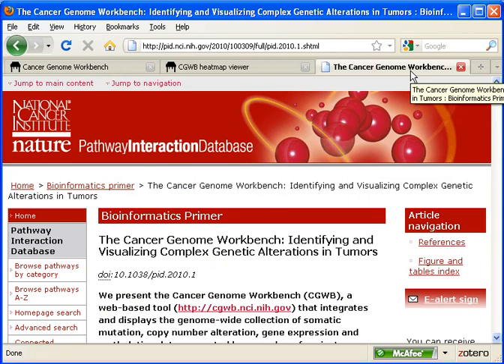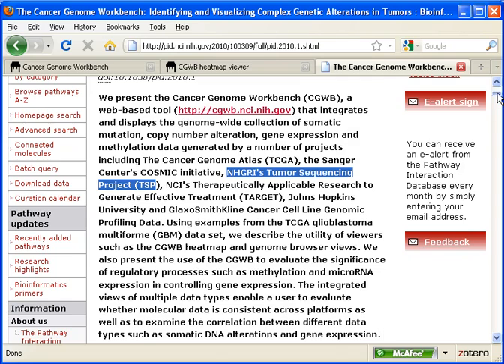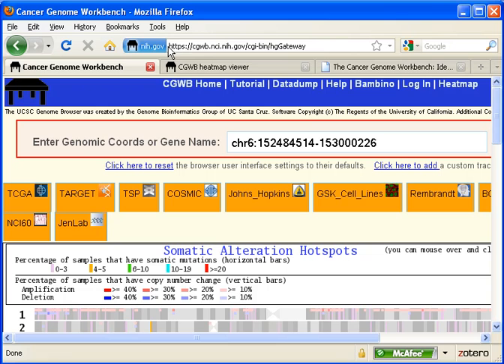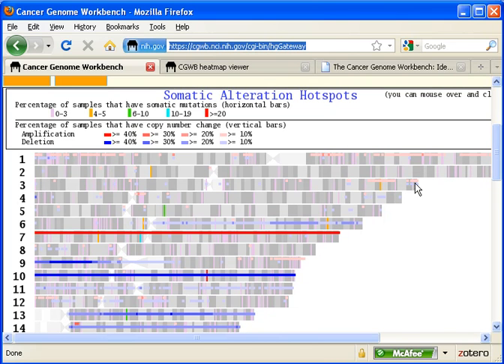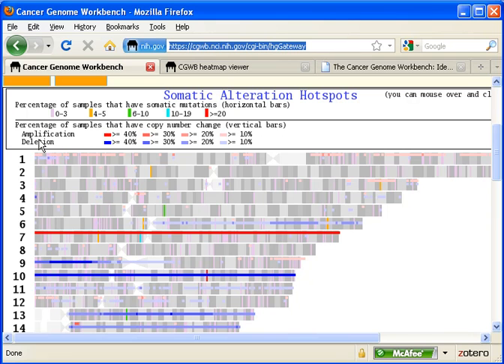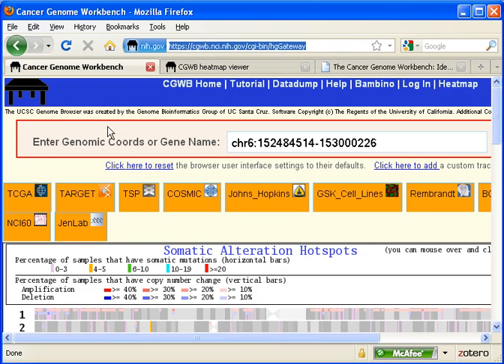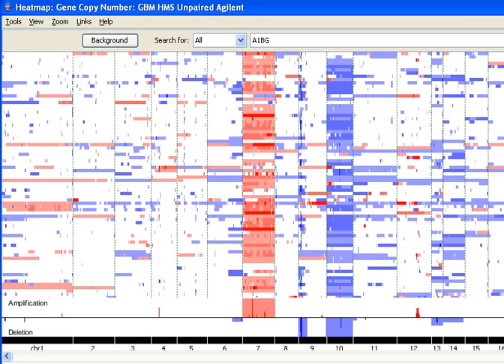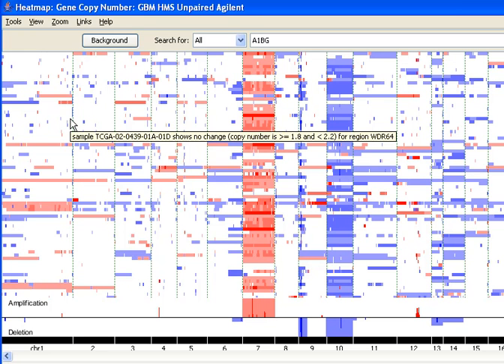Tip of the Week: The Cancer Genome Workbench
The Cancer Genome Workbench gathers cancer information from a wide variety of projects and presents the cumulative data as high-level summary visualizations. With just a bit of acclimation, researchers can utilize this resource to further their understanding of cancer genomics. For more information about this resource, see our blog post